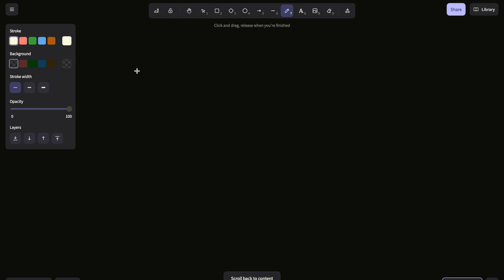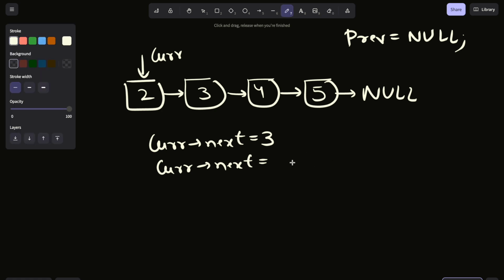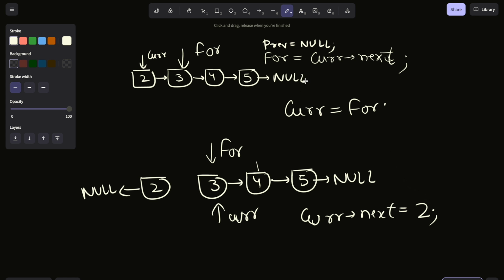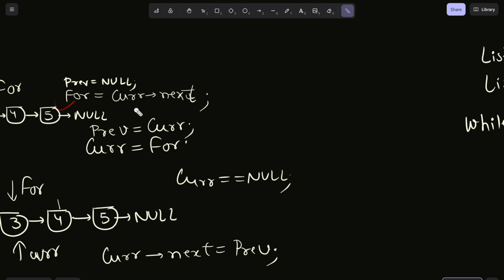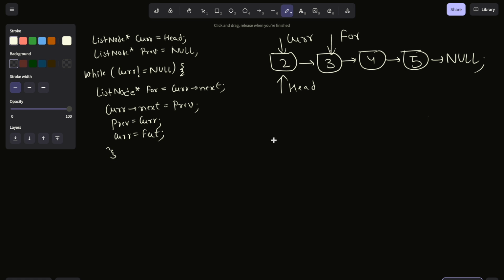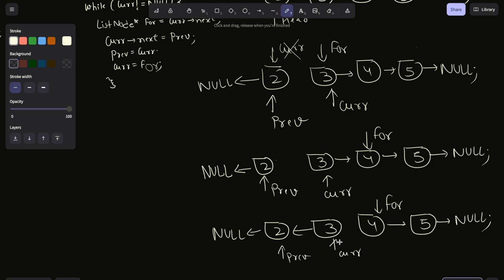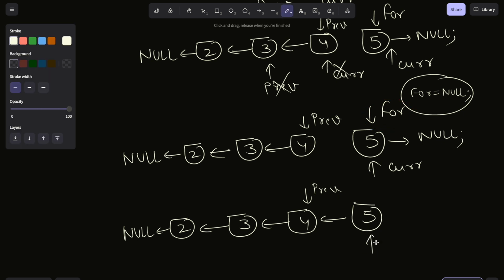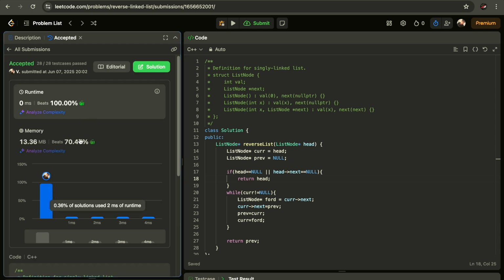How to Reverse a Linked List using Iterative Method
In this video, I walk you through how to reverse a singly linked list using the iterative approach in C++. We solve LeetCode Problem 206 using three pointers: prev, curr, and forward, making the logic easy to follow and perfect for interviews.

👨‍💻 What’s Covered:

Step-by-step explanation of the iterative logic

Visual intuition using pointers (prev, curr, forward)

Clean C++ code implementation

Edge case handling (like empty list)

✅ Great for:

C++ beginners learning linked lists

LeetCode prep

FAANG interview practice

Students brushing up on DSA concepts